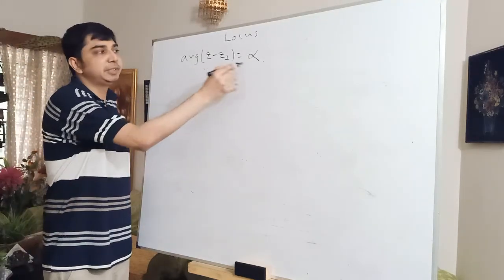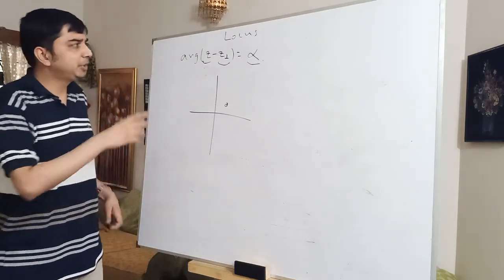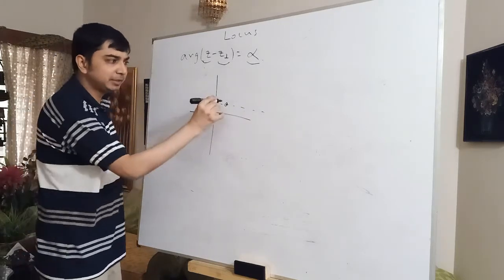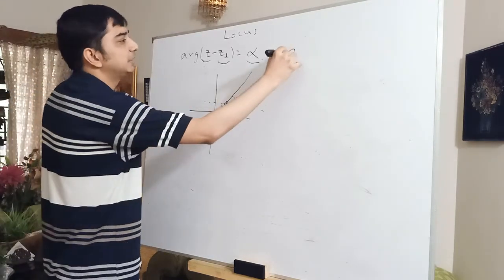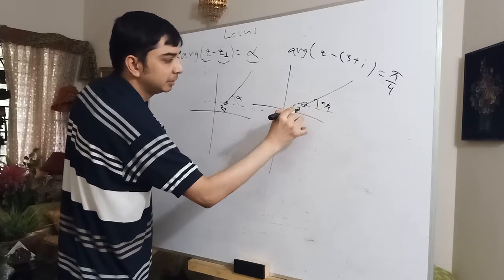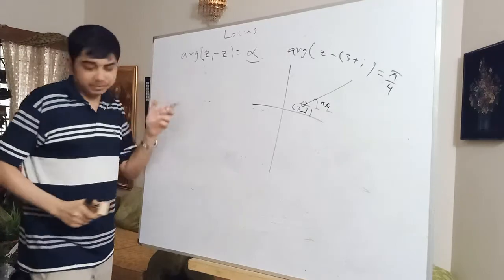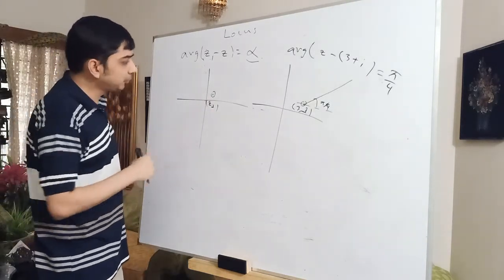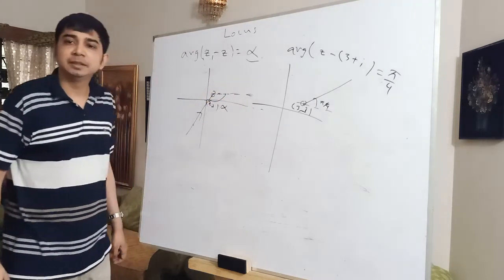March 22, 2020